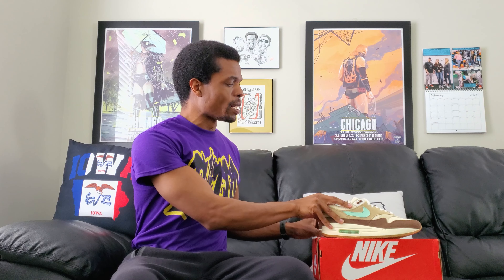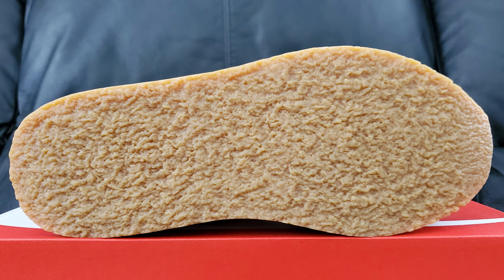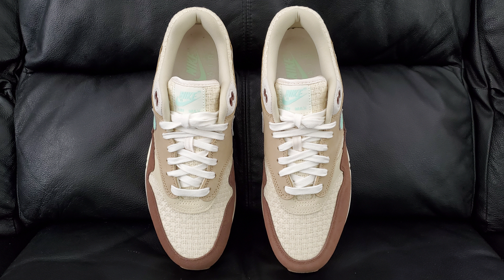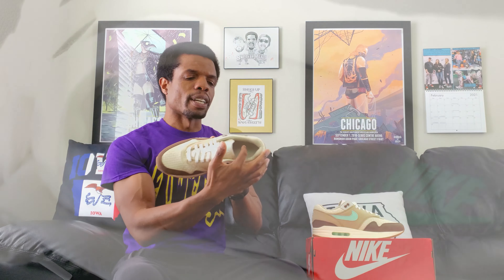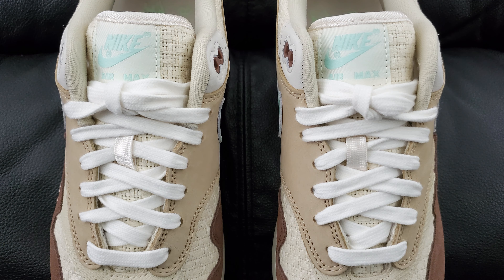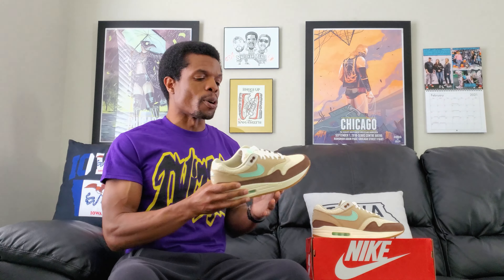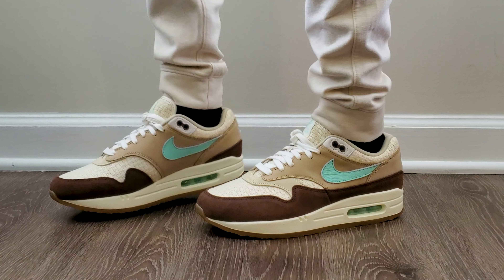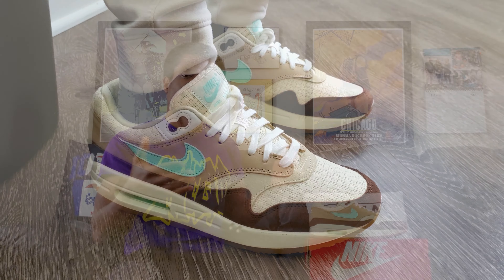Nike Air Max 1 Crepe Hemp On Feet Review (FD5088 200)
I'm all about the Nike Air Max 1. Unfortunately, they don't pop up too often anymore. So, when I saw the Crepe Hemp colorway (Style Code: FD5088 200), I was pretty sure it needed to be added to my lineup. Technically, the color is Medium Brown and Mint Foam. But Crepe Hemp Air Max 1 is way easier to say. Also, this is a premium Air Max 1 or PRM Air Max 1 for short.

This is pretty close to a typical Nike Air Max 1 review by my standards. Not a full breakdown, but I'll cover enough in this Air Max 1 Crepe Hemp review to help you get an idea of what to think. I'll share my personal, honest opinion...but make your own. It's easier. And better. At some point I slipped the Crepe Hemp Air Max 1 on feet so I could talk about Air Max 1 sizing and comfort.

Enjoy this Nike Air Max 1 Crepe Hemp On Feet Review.

0:00 What’s going on, people?
1:00 Review
5:30 My Opinion
7:00 On Feet/Sizing